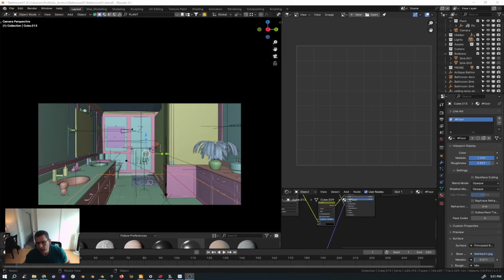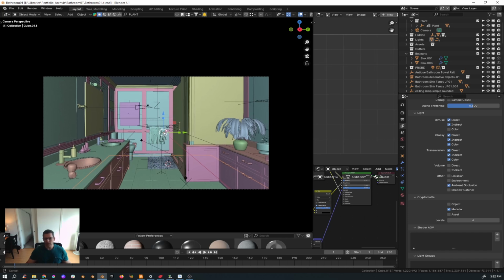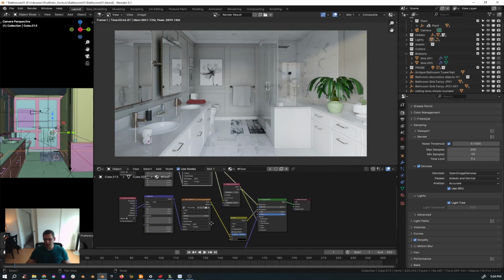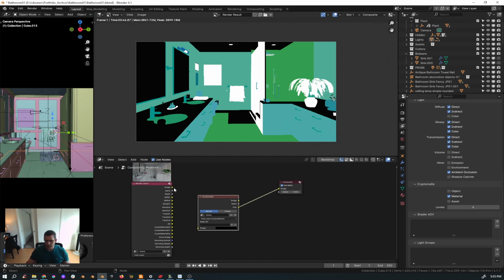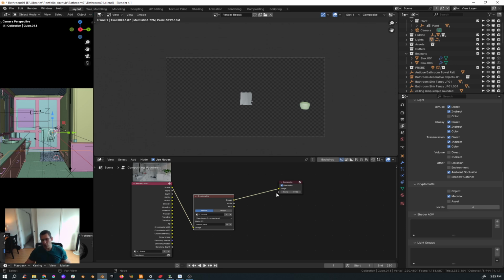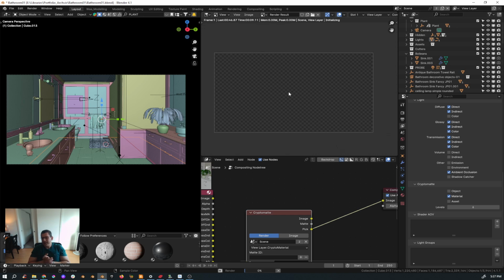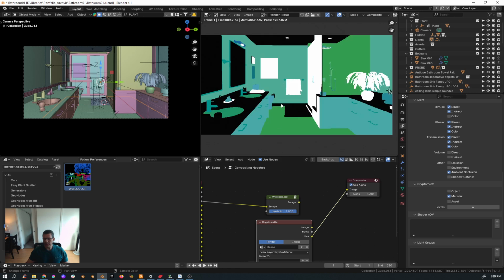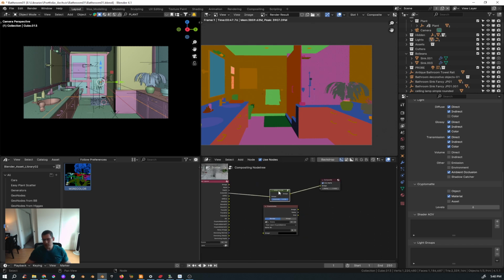Easy Material Mask vs Cryptomatte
In this video I show the diferences between Easy Material Mask and Cryptomatte in Blender and why the first one is super relevant.